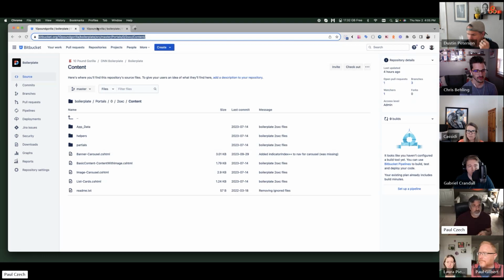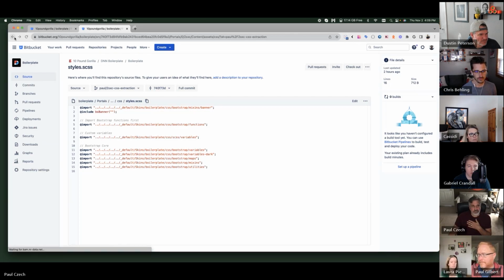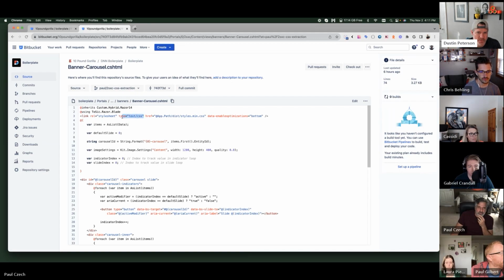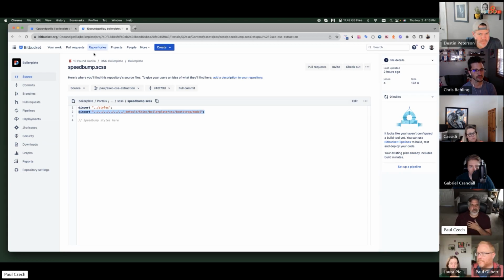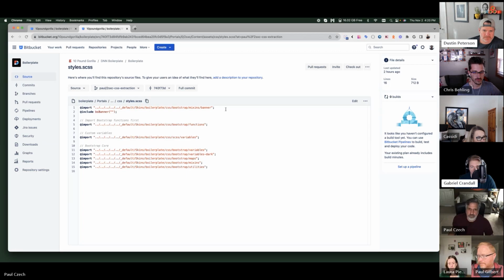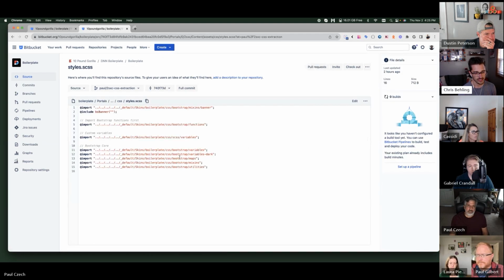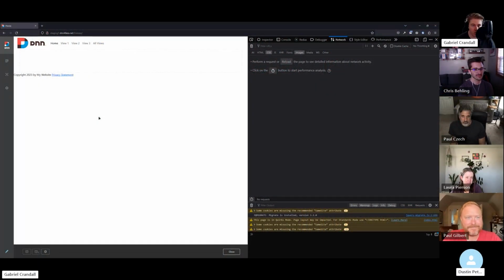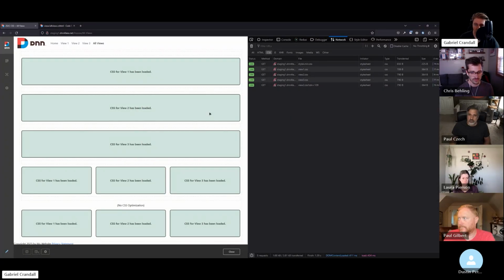Separating Component CSS With 2SXC — The Gorilla Learning Lab (#11)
In this episode of The Gorilla Learning Lab, Paul Czech shares proposed changes to our DNN boilerplate and looks at how 2SXC can help separate individual component CSS from the theme.

10 Pound Gorilla is a United States-based website development, design, & digital marketing firm leading the industry in innovation and delivering top-notch solutions since 2003. Often referred to as the Navy Seals of Web Development, 10 Pound Gorilla's elite team of designers and developers create websites and applications optimized to increase conversions and mainstream business processes. Their full-circle marketing strategies focus on driving traffic, engaging visitors, generating leads, and increasing ROI.

0:00 Intro
1:04 Proposed Updates
5:22 Discussion
26:13 Followup Tests